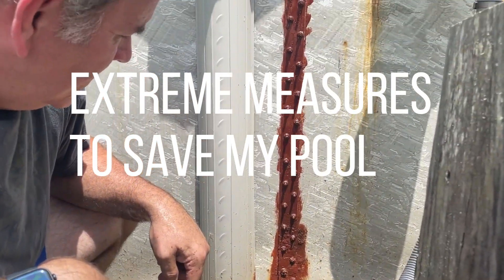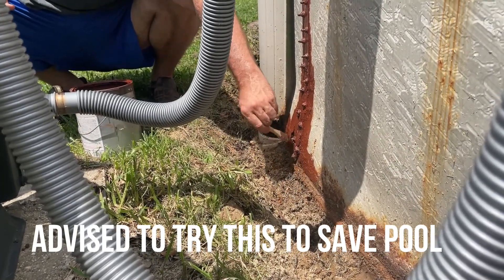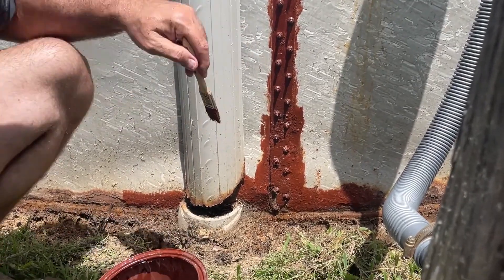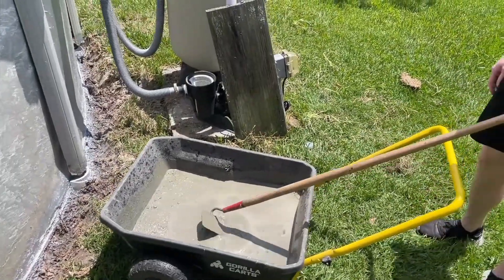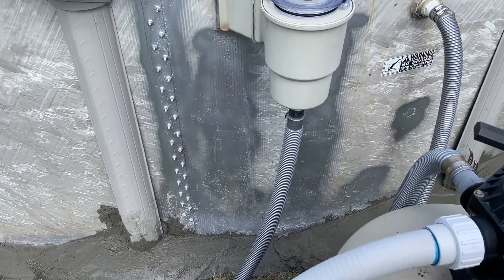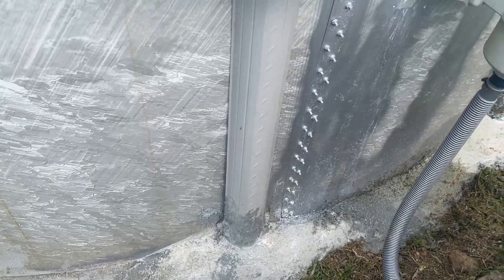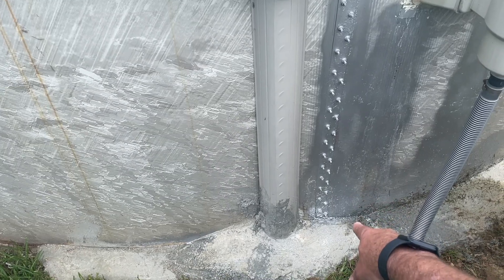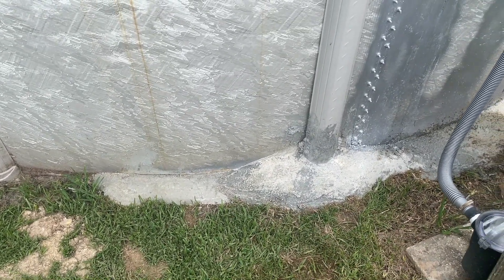How to Fix Rust and Prevent Disaster on an Above Ground Pool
You've spent years saving up for that pool and now it's finally time to enjoy it. But before you take those first steps into the water, there's one thing you need to do: Protect the pool from the elements. In this video, I'm going to show you how to fix rust on an above-ground pool and prevent disaster from ruining your backyard oasis.
Take note that the extreme measures to fix my pool in this video may not be right for your pool and your situation. If you feel your pool is in such bad shape that it can't be fixed or that your safety is at risk, then by all means take the pool down or get help from professionals to try and fix the pool.

HOGARD 5" Pointing Bricklayer Trowel Premium | Stainless Steel, with Soft Grip Handle | Best Marshalltown Trowel for Your Bricklaying Tools.

Gorilla Carts GCR-4 4 Cu. Ft, 300-pound Capacity, Poly Yard Cart, Black/Yellow

How to Level the Ground for a Pool Without Digging - (A Helpful Step by Step Guide)